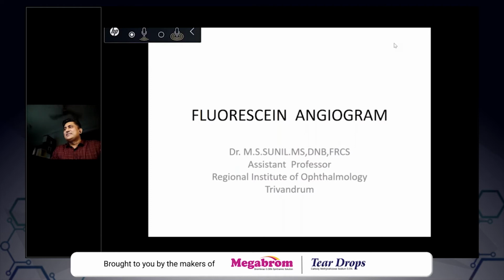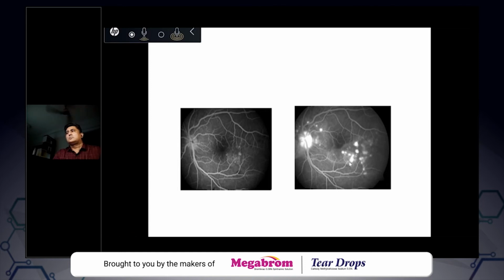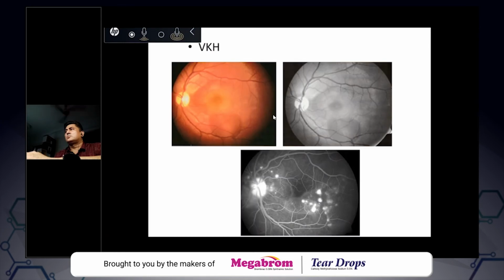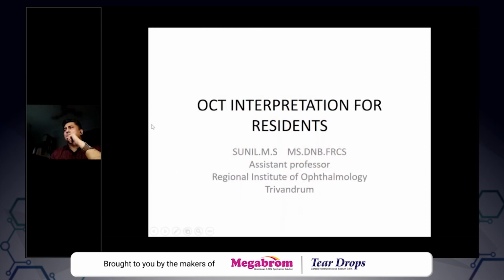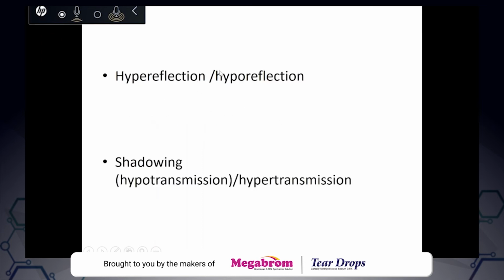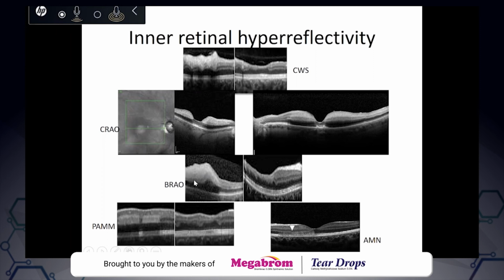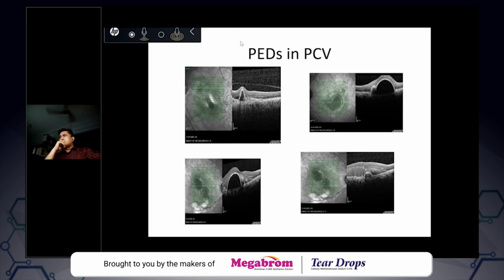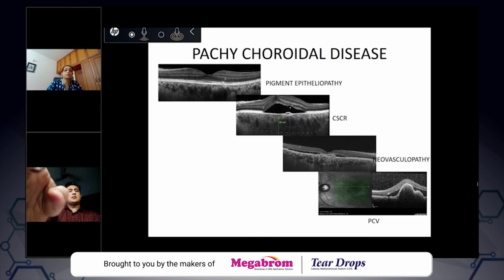PG module 3 - Dr Sunil taking class on FFA and OCT macula